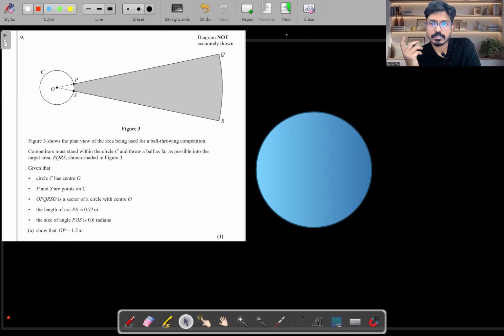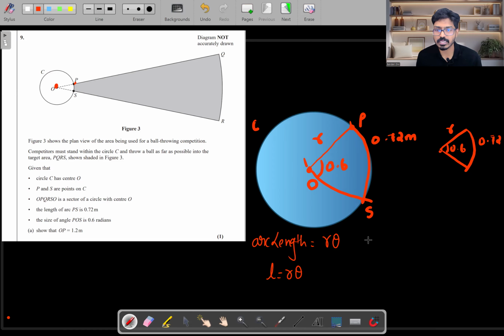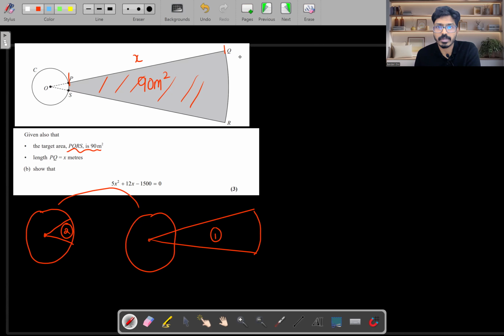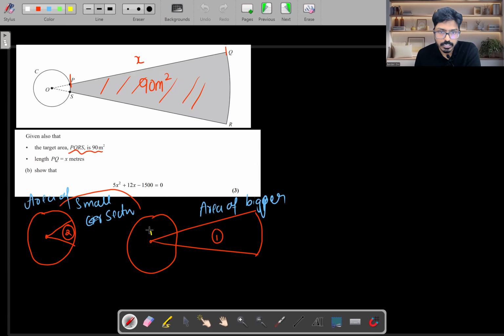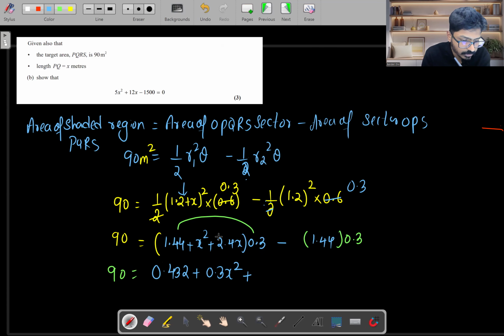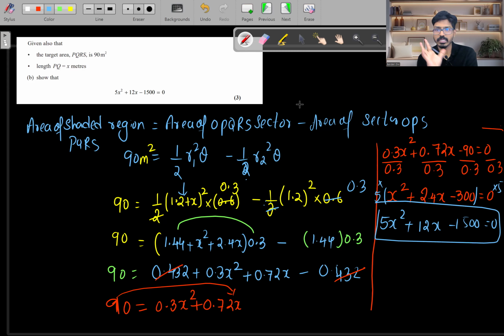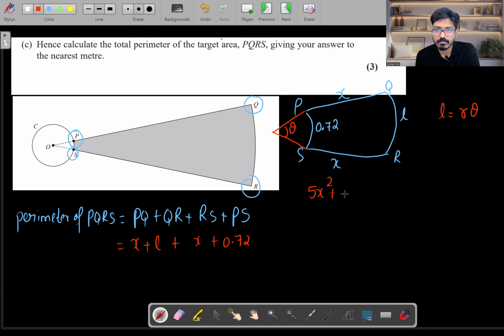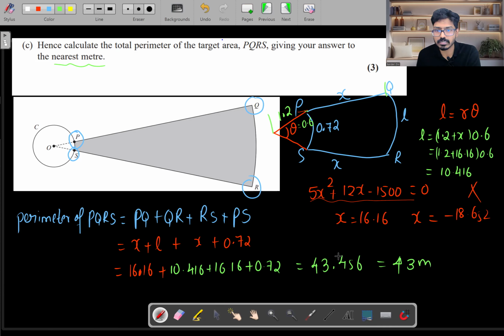Pearson Edexcel IAL Mathematics WMA11/01 | october 2023Question # 9Step-by-Step Solutions walkthrou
This video, I solve the Pearson Edexcel International A Levels Mathematics WMA11/01 (May/June 2025) Past Paper step by step. Each question is explained in detail, making it easier for you to understand the concepts, techniques, and exam-style solutions.

Pearson Edexcel A Levels Maths 2025, Edexcel International A Level Maths WMA11/01, Edexcel May June 2025 Maths Paper 1, WMA11/01 step by step solutions, A Level Maths past paper solutions, Edexcel IAL Mathematics Paper 1, Pearson Edexcel past paper explained, Edexcel Maths Paper 1 walkthrough, A Levels Maths exam tips 2025, solve Edexcel past papers, A Level Mathematics
Transcript